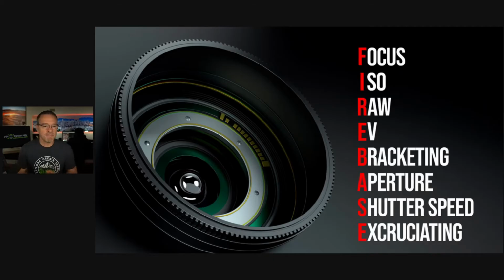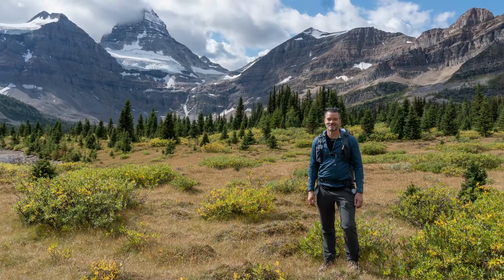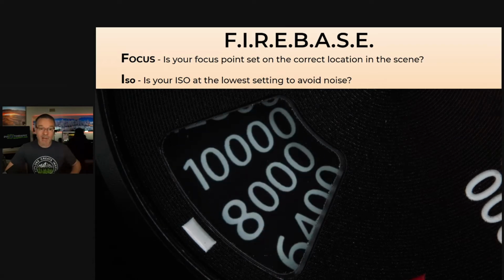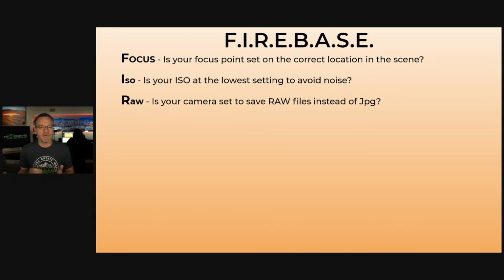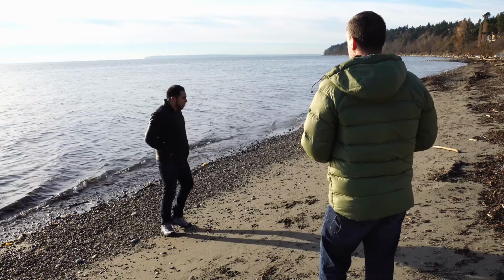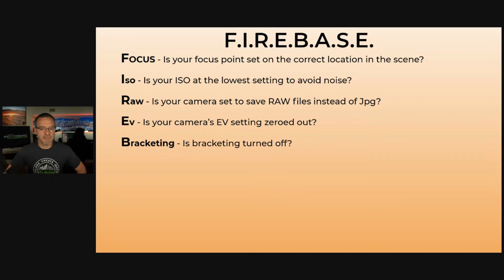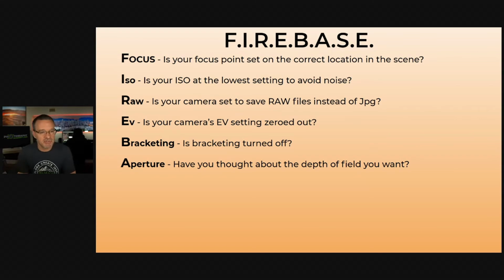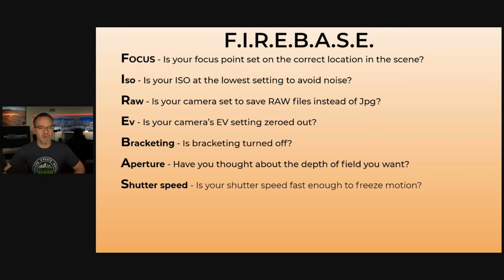How To Avoid Mistakes With Your Camera Settings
By introducing brand new, exclusive, interactive, and intuitive methods of learning, your camera settings will never be a mystery again!

With so many detailed examples, and information regarding shutter speed, aperture, and exposure, you will want to take your camera with you everywhere you go.